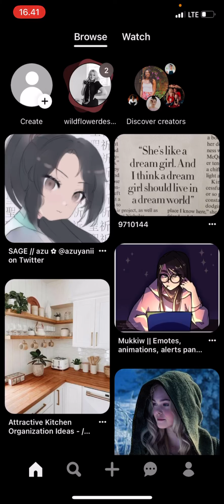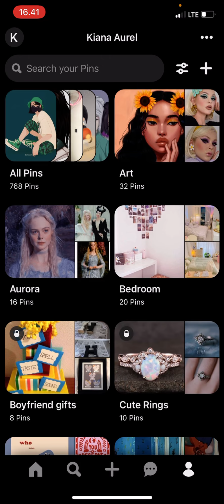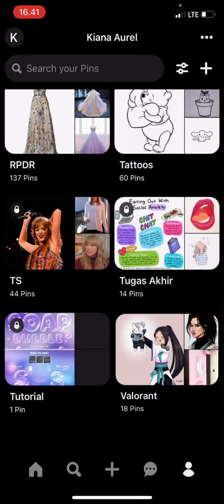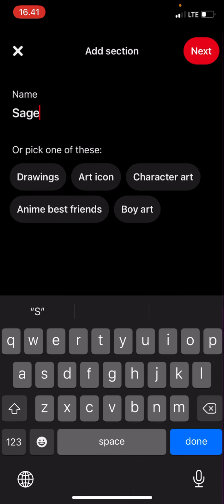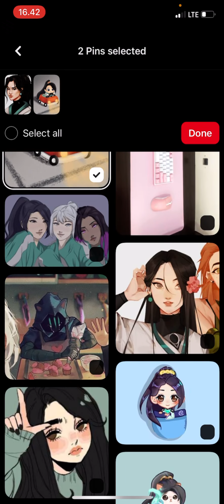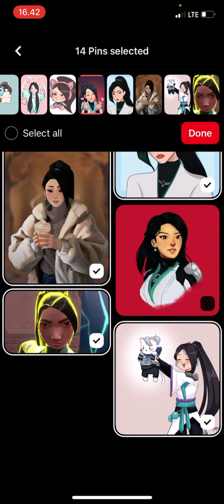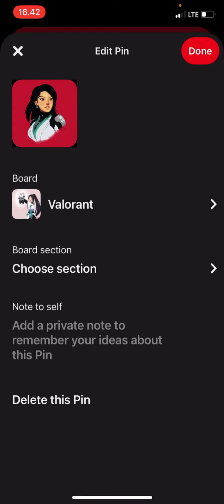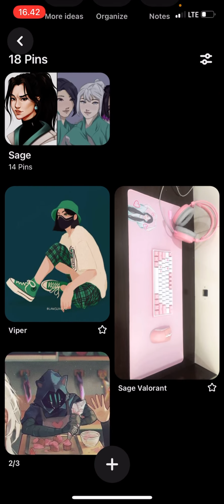Struggling to Keep Track of Your Pinterest Pins? How to Create Sections for Better Organization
Add sections in your Pinterest board by watching this tutorial.